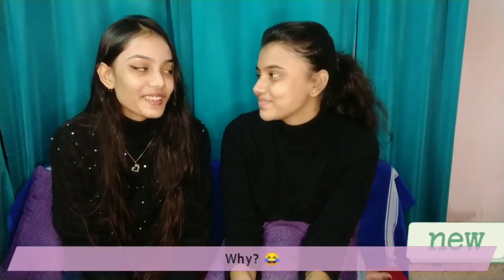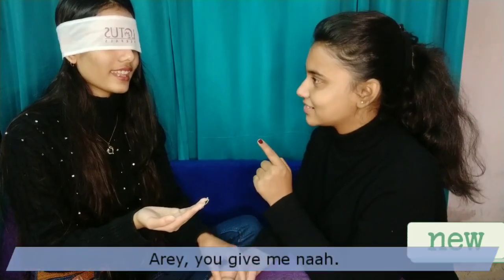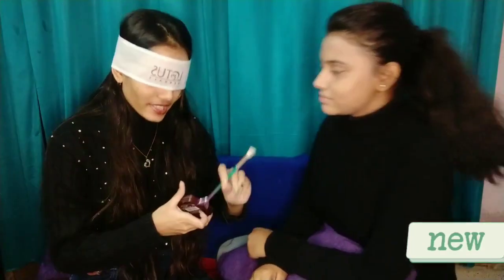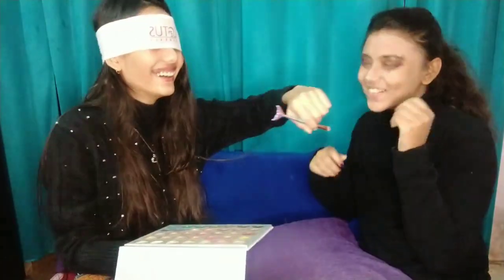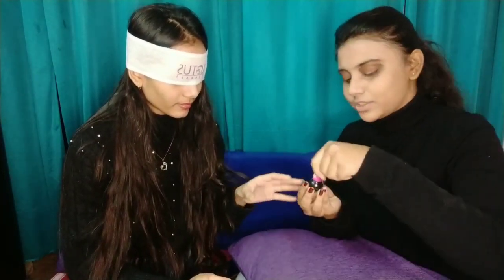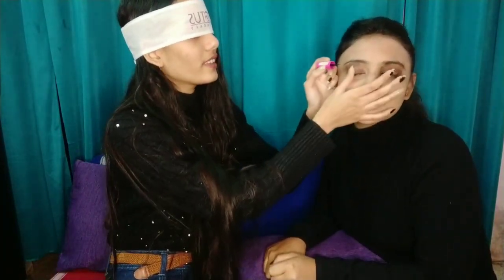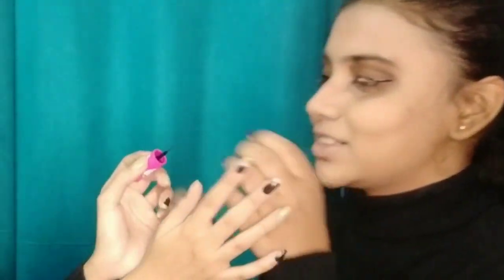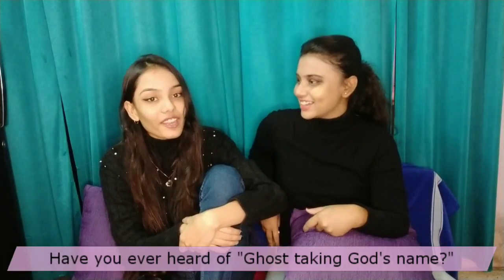BLINDFOLD MAKEUP CHALLENGE 💄😂 | MultiMania || BESTFRIENDS FUN CHALLENGE 😂❤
Hey Guys, what's up? I am back with another video! I AM BACK WITH AN AMAYYZING CHALLENGE TODAY! 😛
IT WAS REALLY FUN TO DO, lol. I'm pretty sure you can see it XD.

Okay, so what is a blindfold makeup challenge?

Ans. The blindfold makeup YouTube challenge is simply an idea to grab a blindfold and a partner. it cant be done all alone. you need someone to do it. I chose my bestfriend for this one. We need to place a blindfold over each one of ours eyes and he/she/me have to do the other person's makeup. AS SIMPLE AS THAT.
easy and fun! :D
We really had fun while makingthis video, hope you guys also enjoyed this video! Thankyou so much for watching it!

Well, I don't even know me completely XD. k,k, I am Swarnali. currently I am 16+, and soon, in April 2021, I will turn 17. My birthday is on 8th April. I live in Siliguri, WB. I started my channel almost a year ago (11th May,2020. Ofc because I was bored of lockdown). But soon, I took my YouTube journey seriously and started posting videos consistently.  Now, because of studies, I'm unable to make and post videos like I did before. I used to post twice a week, Monday and Thursday. Now I mostly post on either Monday or Thursday. Well, I guess that's all I can speak here about me. but if you wanna know more. DM me a Blue heart in ig. :)

BYEEEEE!